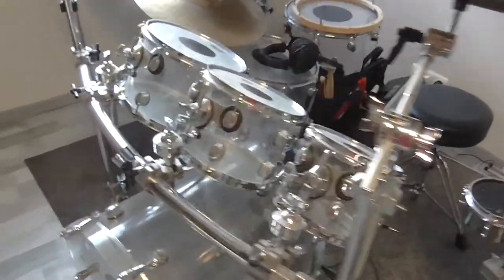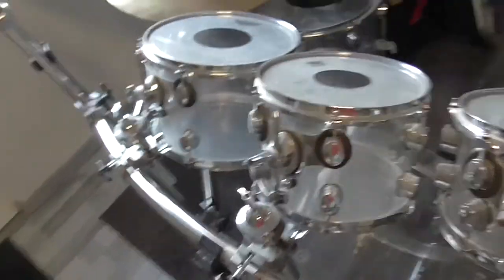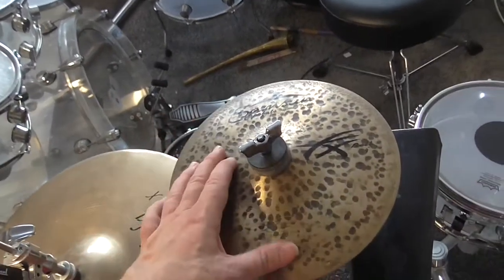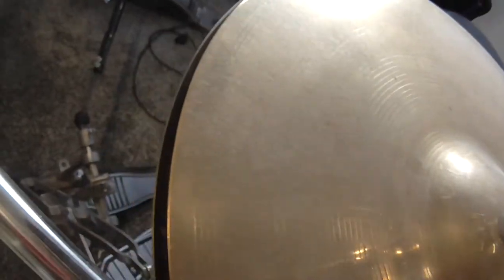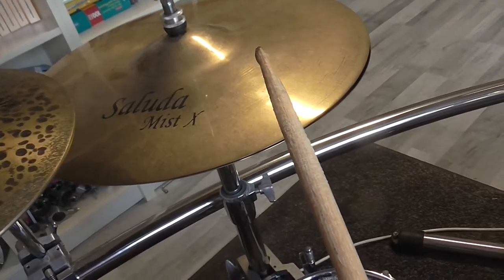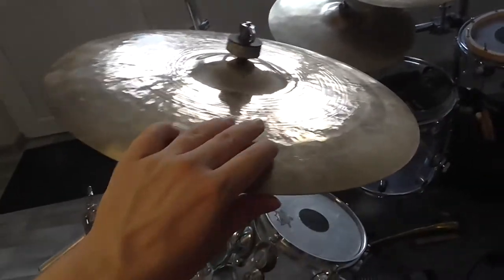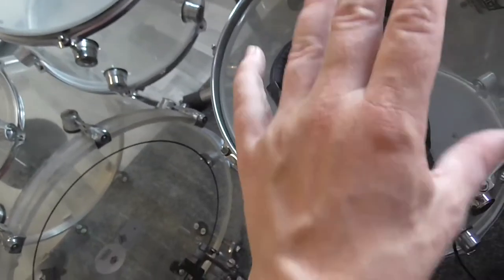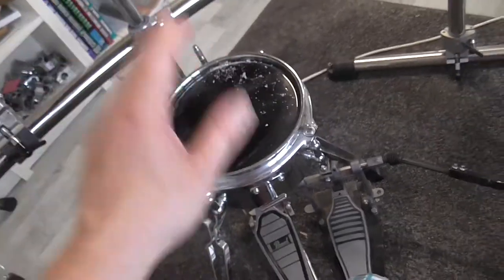My DVD- Drumset Requirements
To be able to play dinamicly you need todo some tricks and tweaks to your drumset and that is what i talk about in this video.